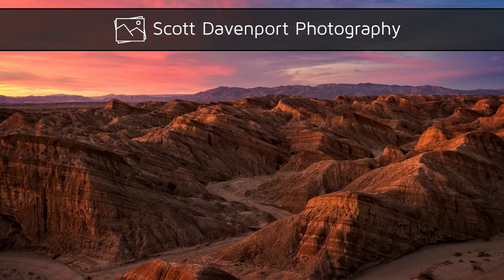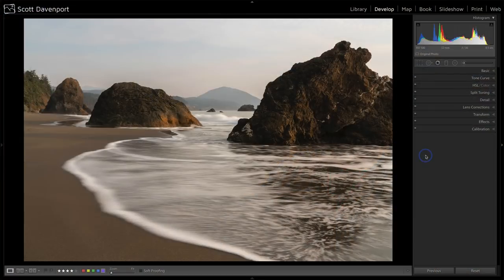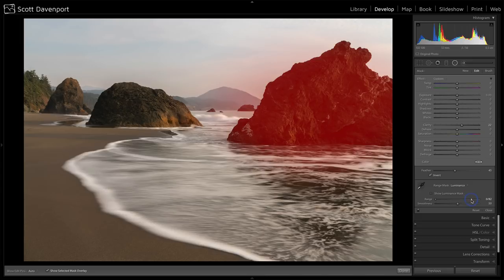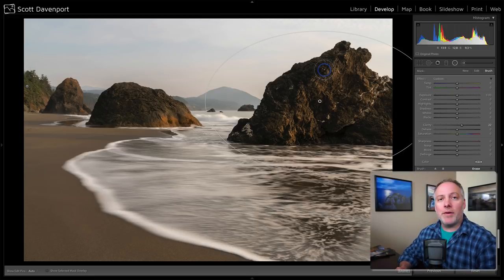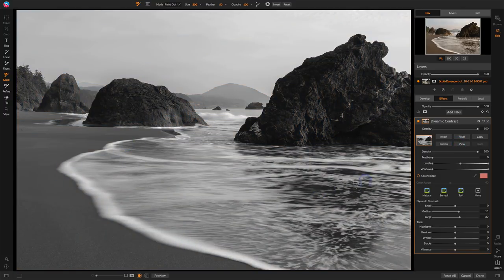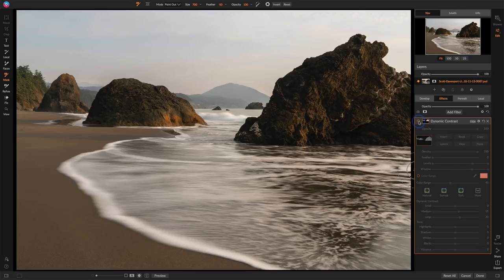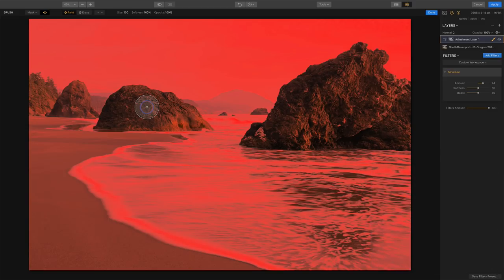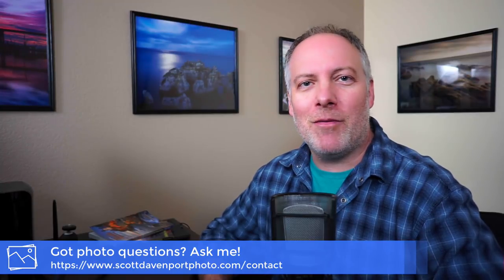In Post: Luminosity Masks In Lightroom, ON1 Photo RAW, and Luminar #395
Happy Thanksgiving!! A processing technique my students and I talked about a lot during my workshops earlier this month was luminosity masks. These are powerful tools, and the tools keep getting better and better. In today’s video, I show you how these work in Lightroom, ON1, and Luminar.

If you want to jump forward in the video to your favorite software package:
Lightroom: 1:50
ON1 Photo RAW: 5:33
Luminar: 9:42